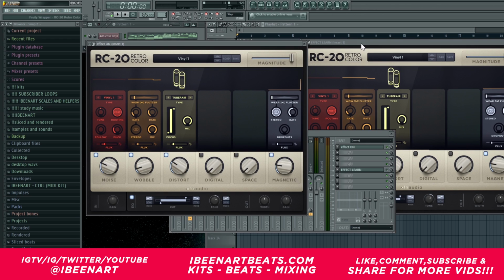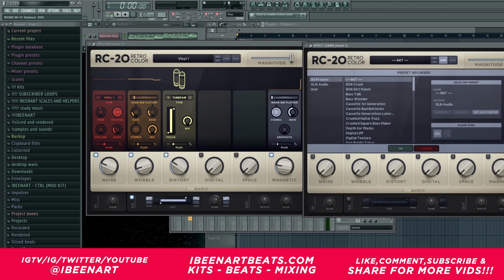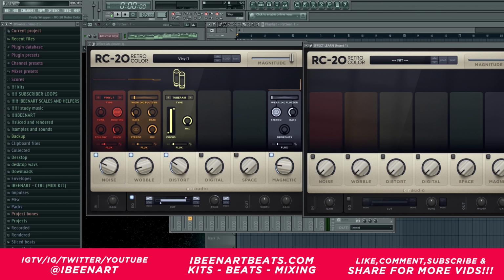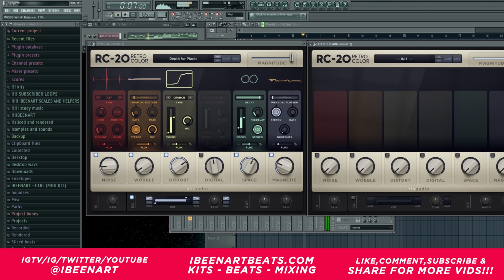HOW TO LEARN ANY EFFECT SUPER FAST & EASY !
▶️ OTHER FIRE VIDEOS

▶️ THIS SIMPLE TRICK CAN HELP YOUR BAD BEATS SOUND WAY BETTER!! *VERY SLEPT ON* | FL STUDIO TUTORIAL